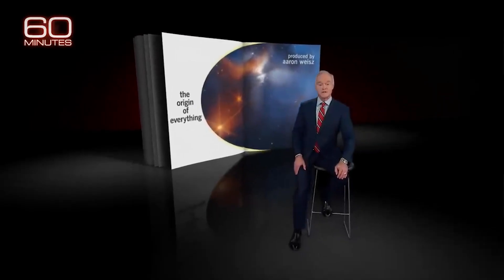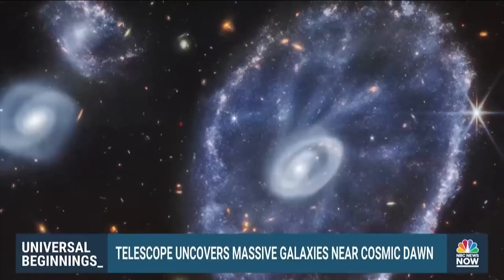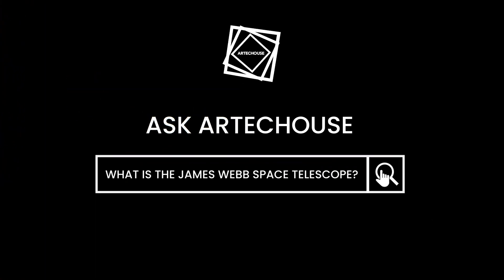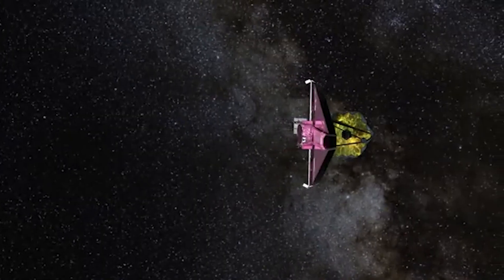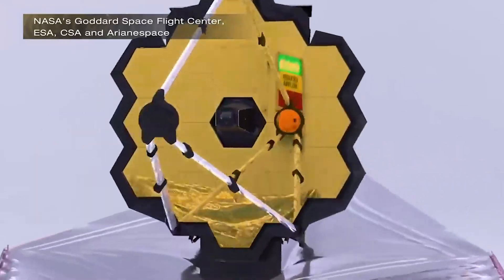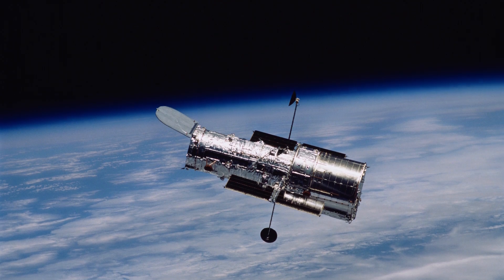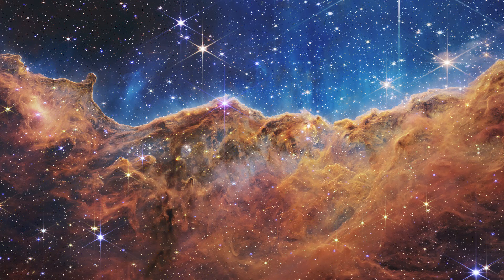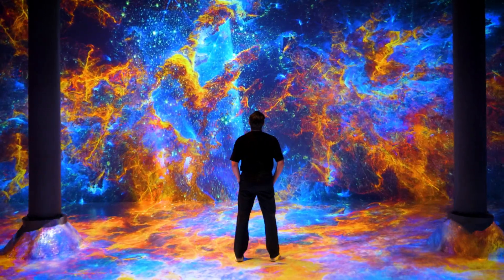ASK ARTECHOUSE | What is the James Webb Space Telescope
Join us as we explore the symbiotic relationship between science and art, showcasing the awe-inspiring visuals that this state-of-the-art telescope has provided, and how ARTECHOUSE has ingeniously incorporated them into a multisensory experience like no other.
@artechouse on all socials (TT/IG/Twitter/FB/LinkedIn/YT)